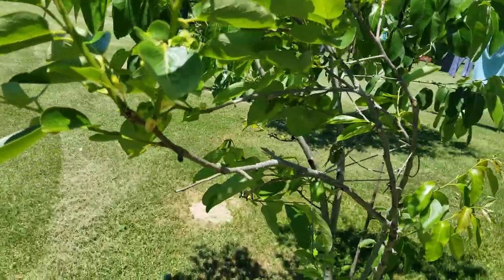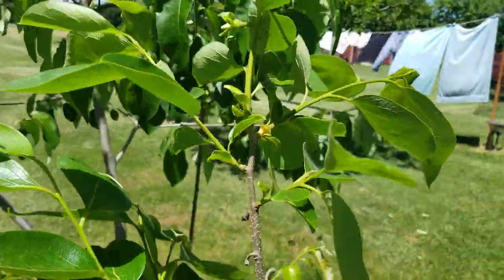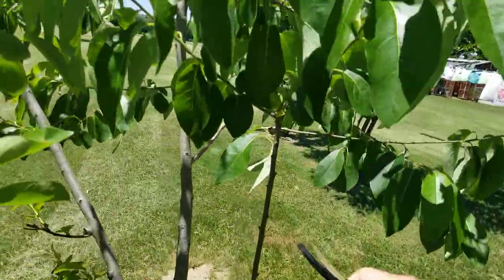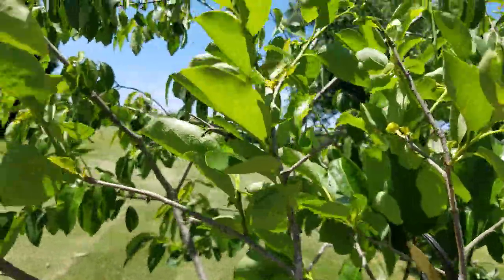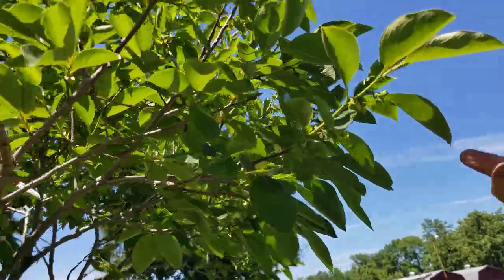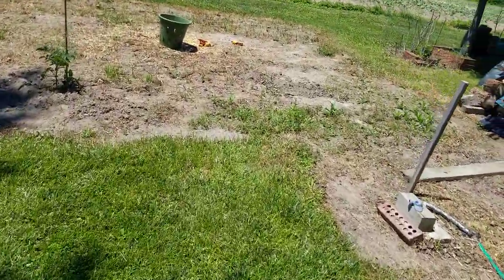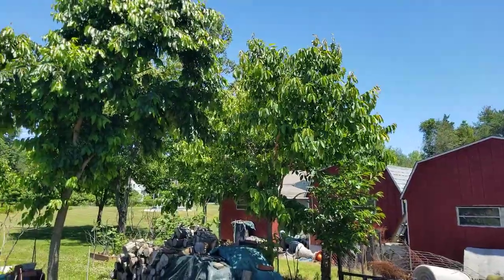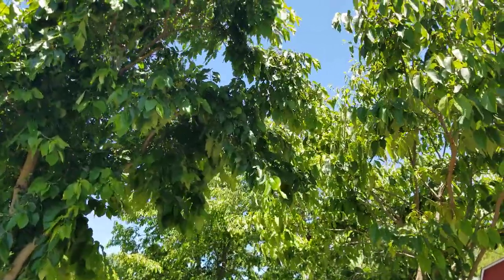As The Twig Is Bent, So Is The Tree Inclined!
Fruit Tree Pruning and Shaping Methodology!